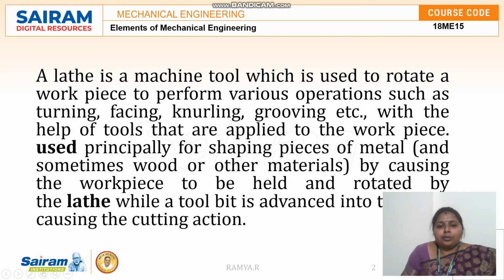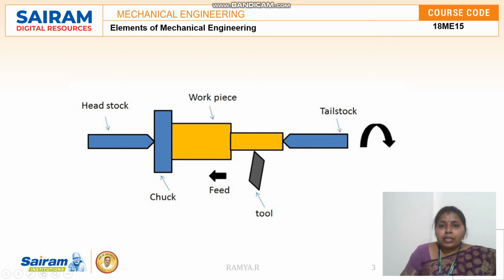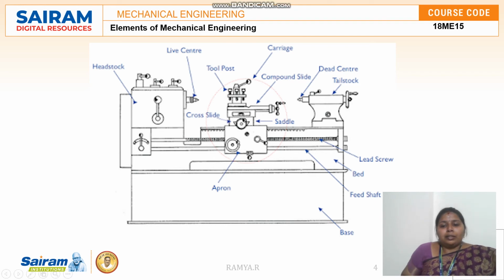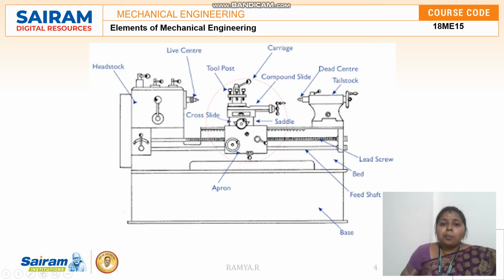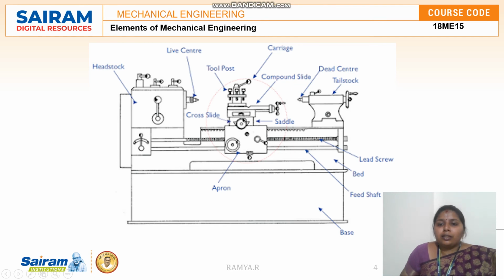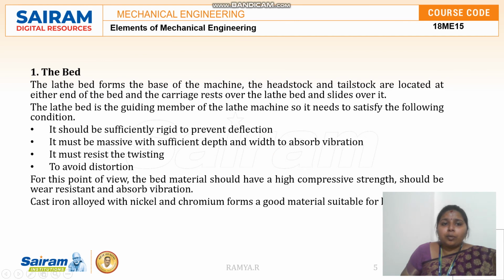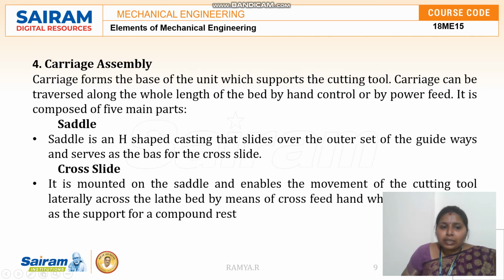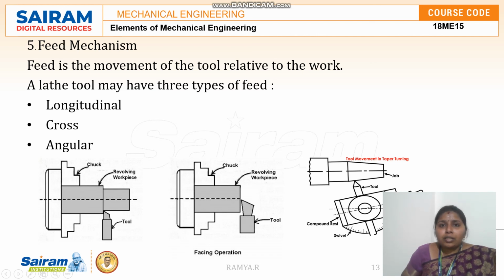Lecture Video_18ME15_ Module 5_ Lathe_ Ramya.R